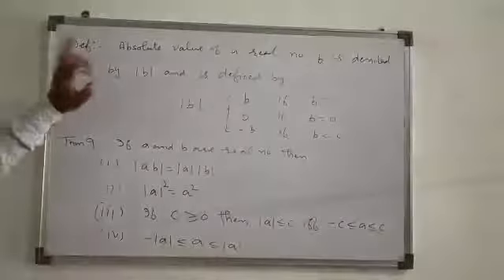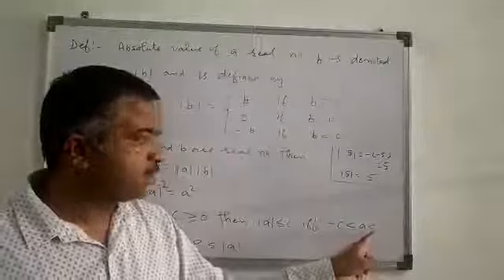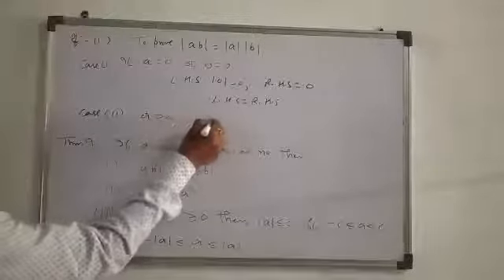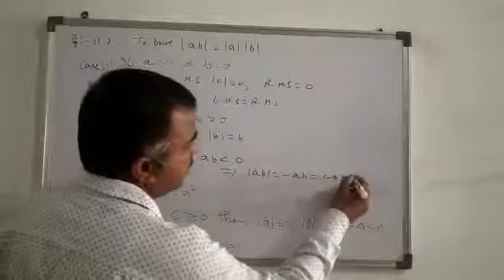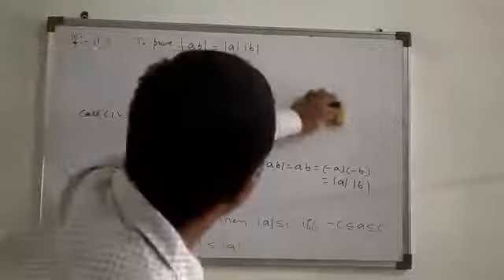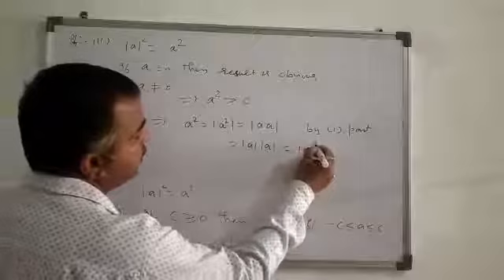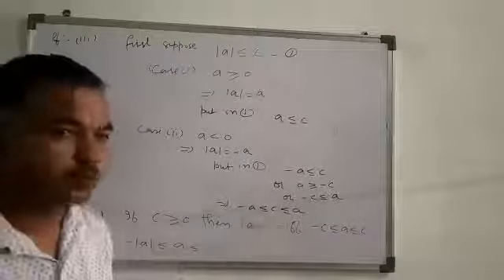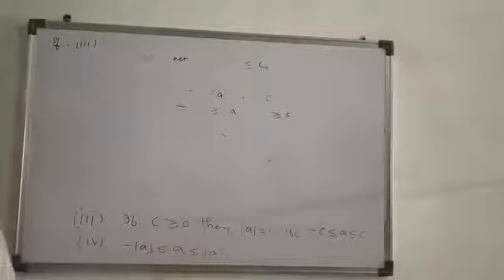Properties of Real Numbers Part 6